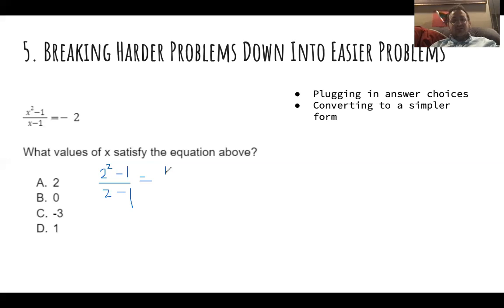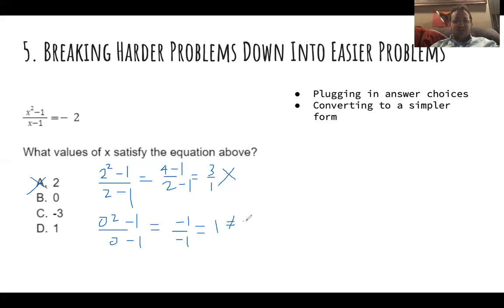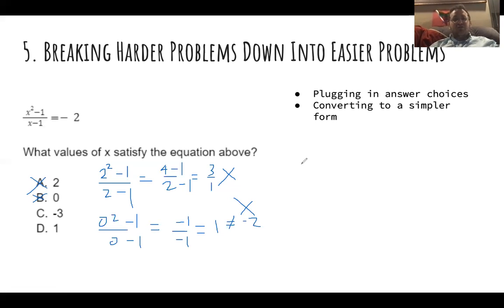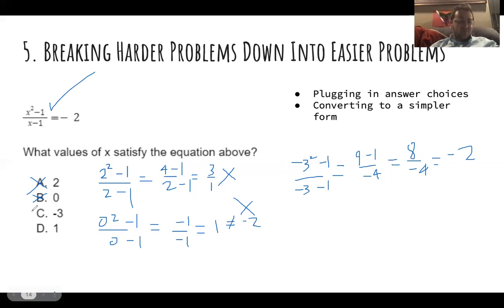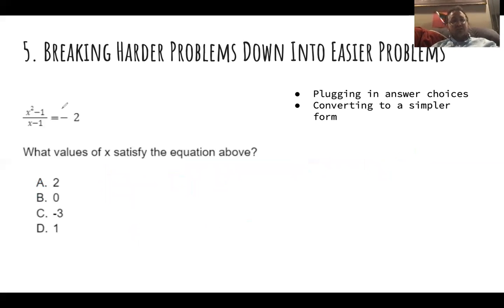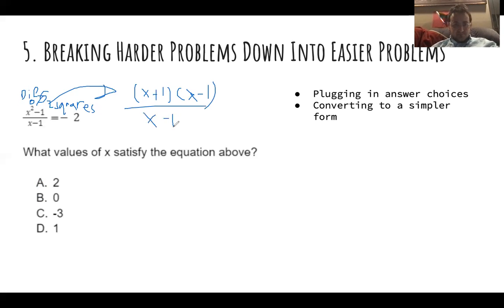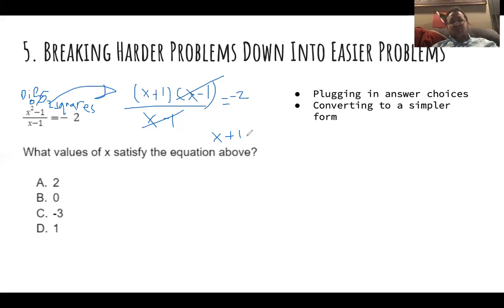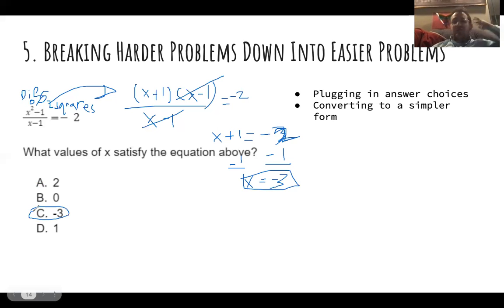5 Steps to a 500: Step 5: Break It Down!